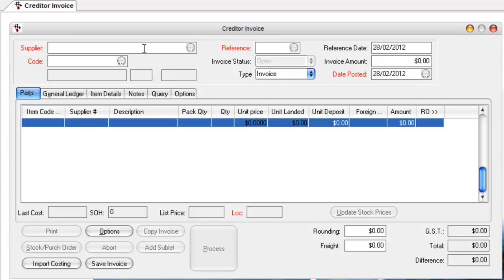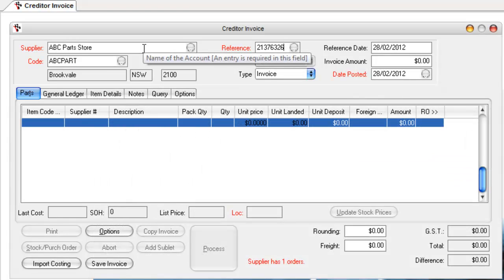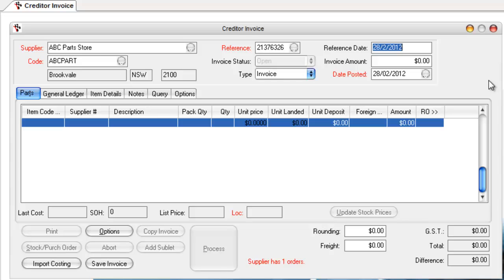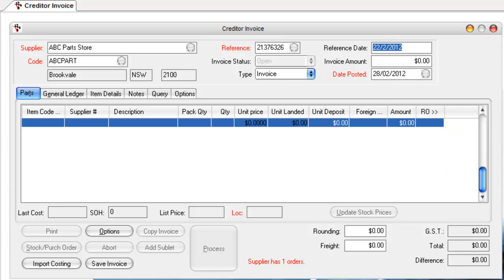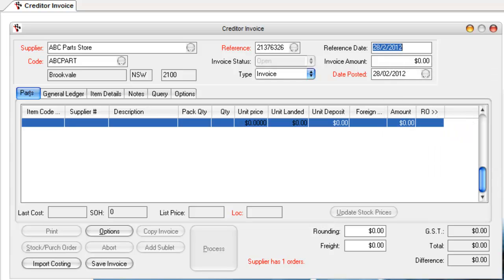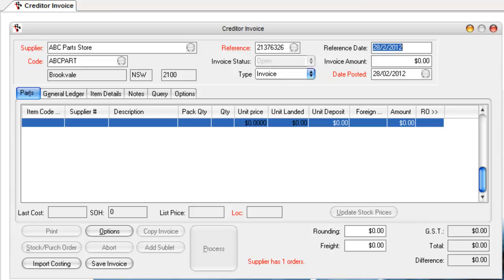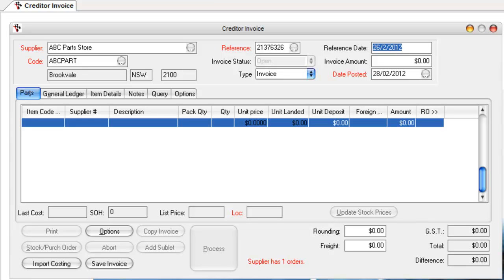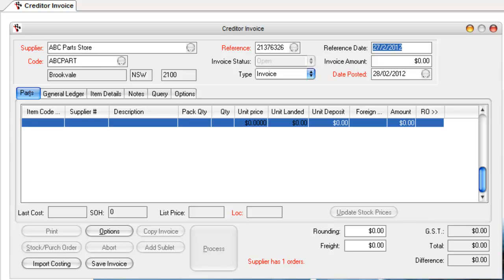Time Saving Date Tip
Autosoft Automotive Software allows you to select a date very simply. This Tips and Tricks video shows you how easy it is to use the Date function in Autosoft.